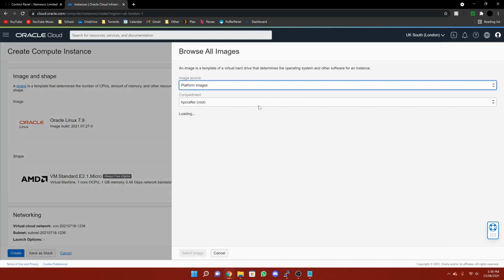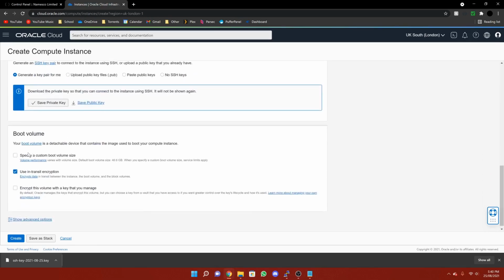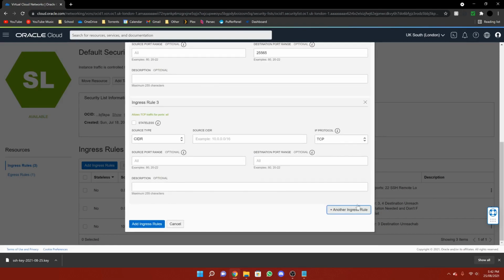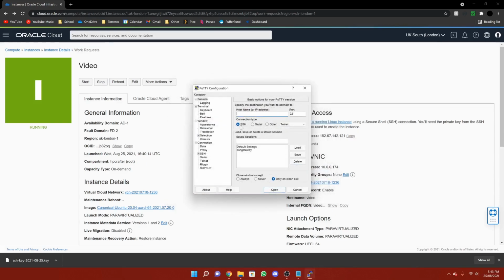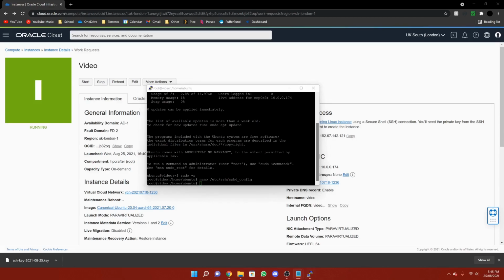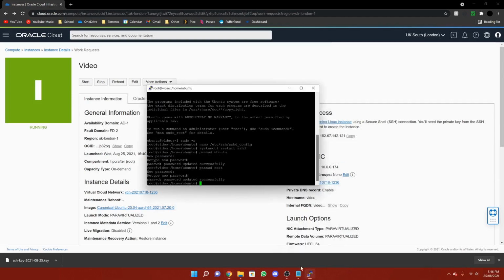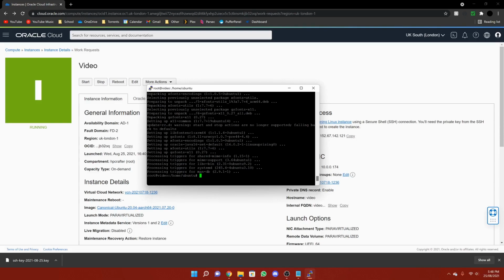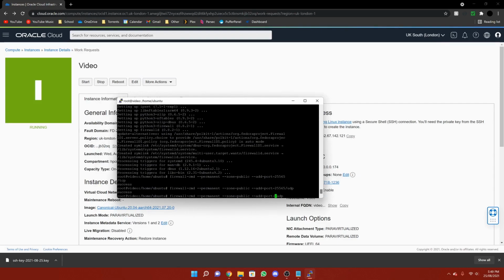Creating a minecraft server on oracle cloud VM